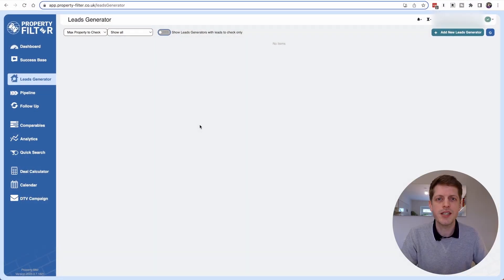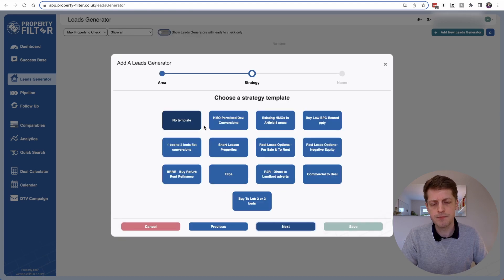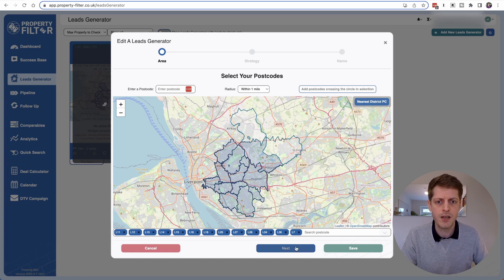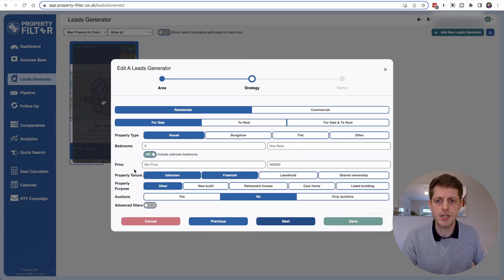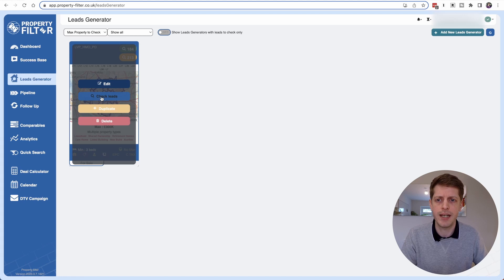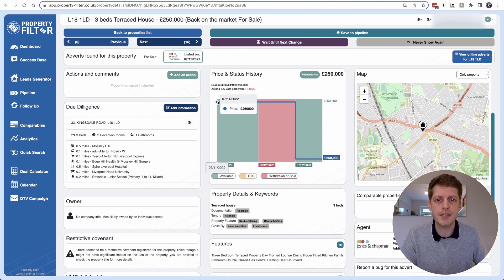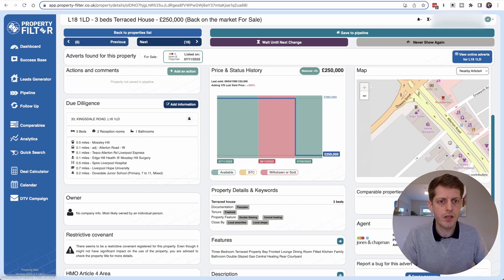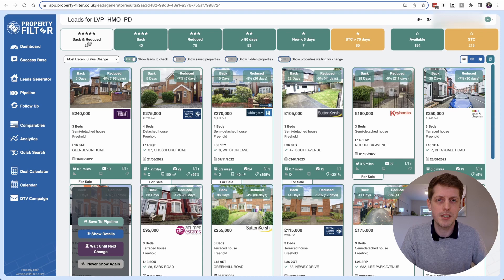🏡 Find HMO Permitted Development Conversion DEAL with Property Filter